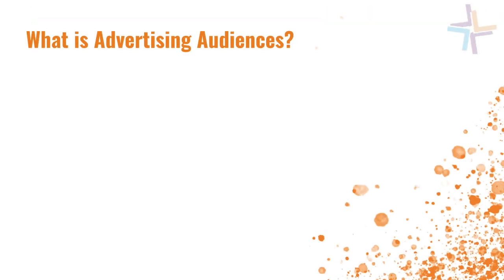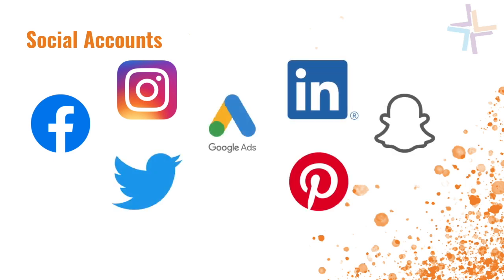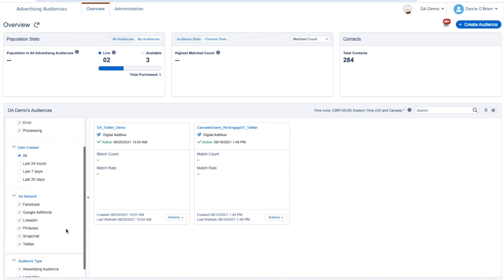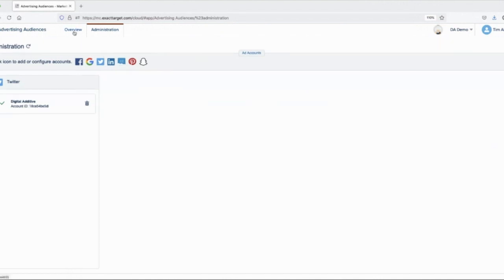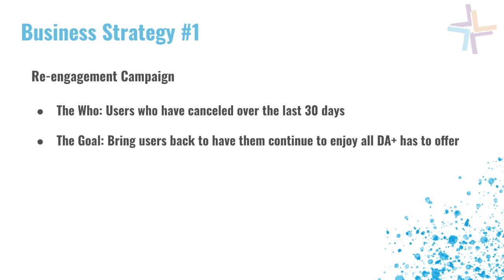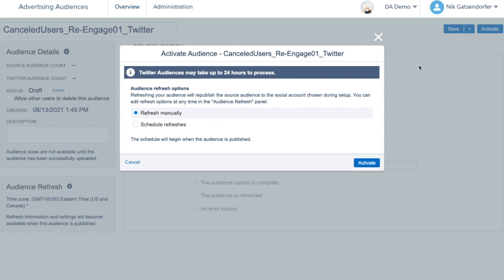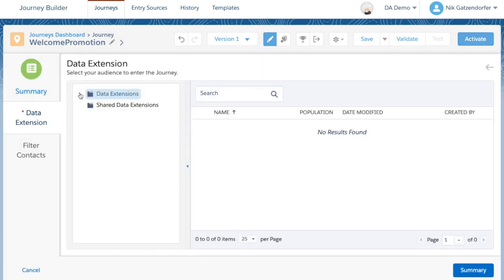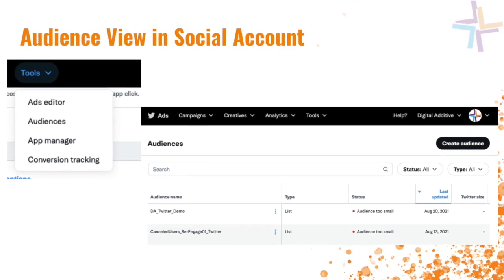Advertising Studio: Advertising Audience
Take a deeper dive into Advertising Studio and learn about the capabilities around creating Advertising Audiences within Salesforce Marketing Cloud.